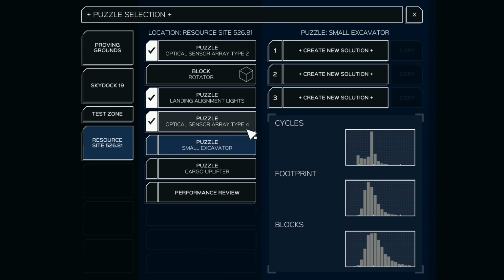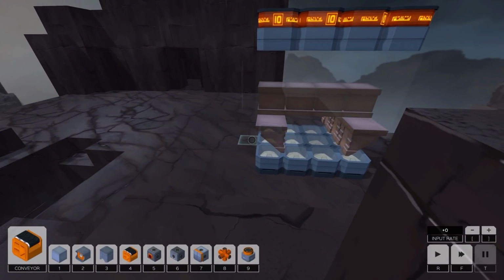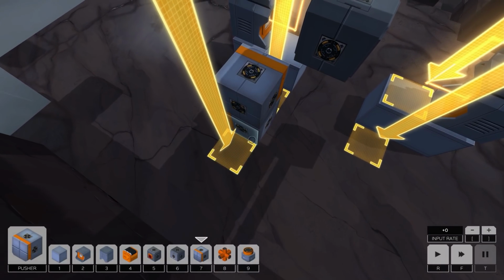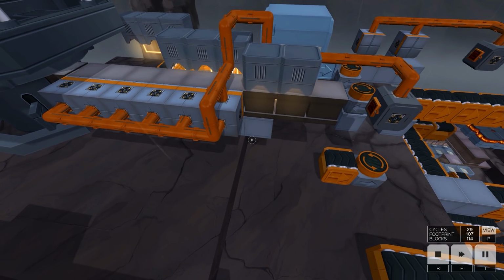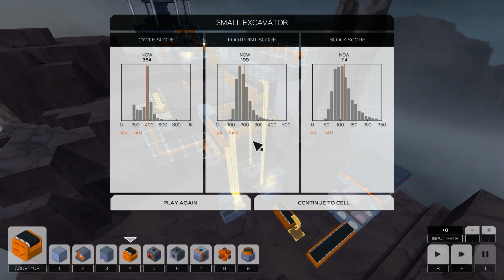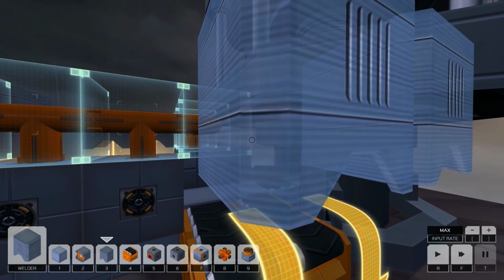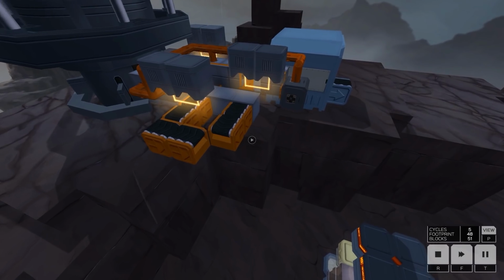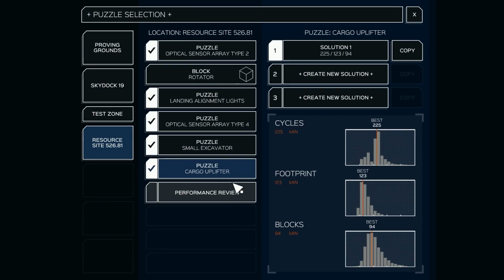Even More Complicated Assemblies! (Infinifactory #04)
Hey everyone back again with Infinifactory! This is a puzzle game where we attempt to build various assembly factories for our alien overlords! Today the factories are getting even more kan-plicated than ever before!

Backbay Lounge, Bossa Antigua, Hard Boiled